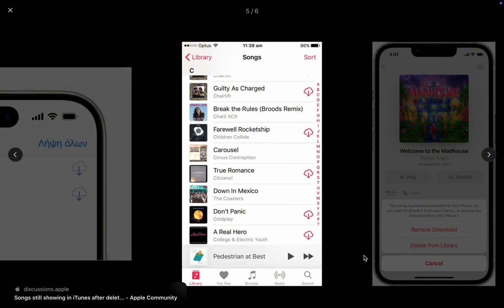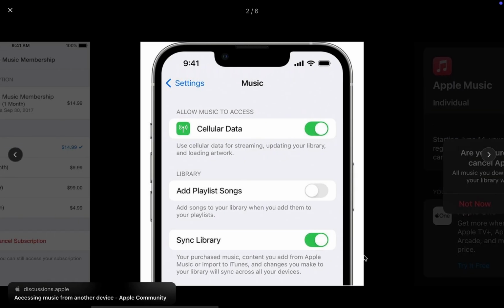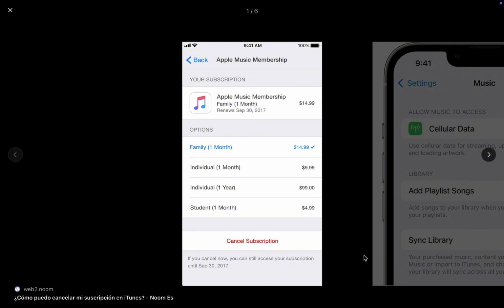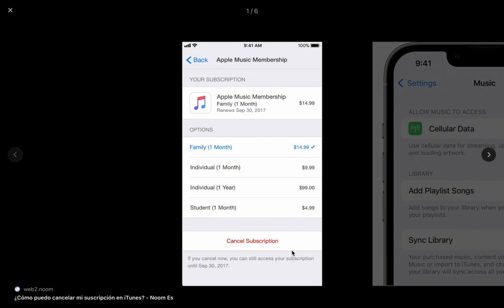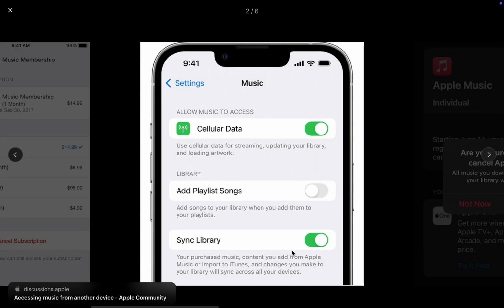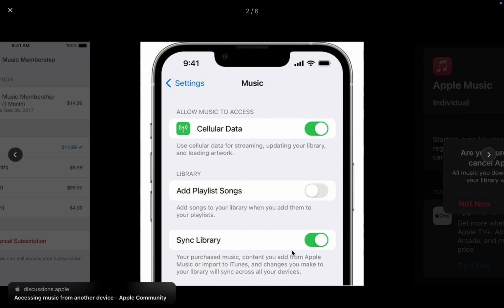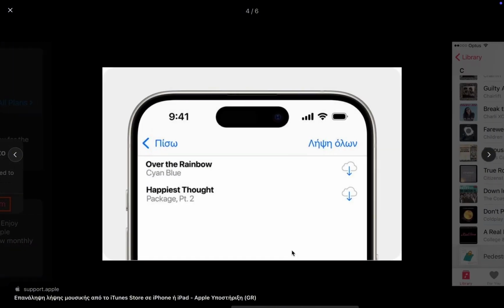How to Cancel Apple Music Without Losing Your Entire Library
In this video, you’ll learn how to cancel your Apple Music subscription without losing your entire music library, playlists, and downloaded songs. This step-by-step guide will help you avoid accidentally deleting your saved music. 🎧📱

1. Understand what happens when you cancel ⚠️

When you cancel Apple Music:

Your subscription stops at the end of the billing cycle
You lose access to streaming Apple Music songs
Your uploaded or purchased music stays
Your playlists may disappear unless saved properly
2. Back up your music first 💾

Before canceling, make sure to:

Save important playlists manually
Download or export playlists if needed

This helps protect your music setup.

3. Cancel Apple Music on iPhone 📱
Tap your Apple ID (your name at the top)
Select Subscriptions
Tap Apple Music
Choose Cancel Subscription
4. Cancel on Android or other devices 📲
Open the Apple Music app
Go to Account Settings
Select Manage Subscription
Tap Cancel Subscription
5. What stays in your library 🎶

Even after cancellation:

Purchased songs remain
Imported music files stay
Your Apple ID library structure is preserved

However, streaming access will stop.

To keep your playlists safe:

Turn on Sync Library before canceling
Export playlists using third-party tools if needed
Save screenshots as backup reference
Final takeaway 🧠

You can safely cancel Apple Music without losing everything—but you need to prepare your library first. The key is understanding what stays and what gets removed after your subscription ends.